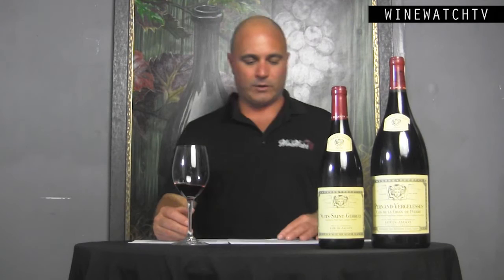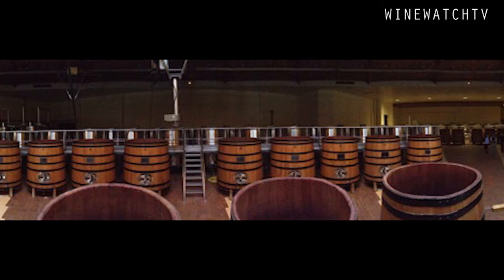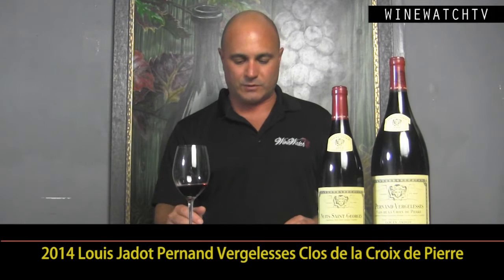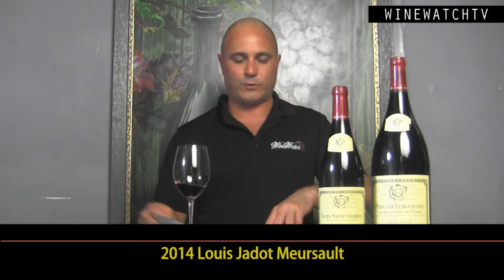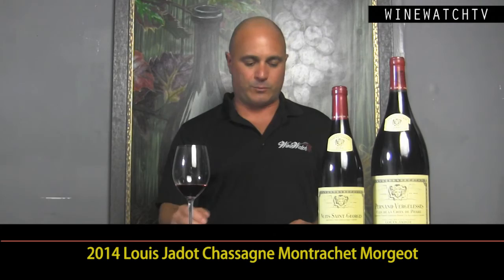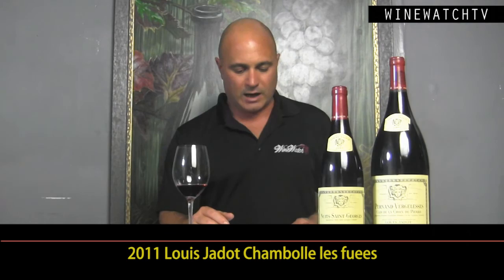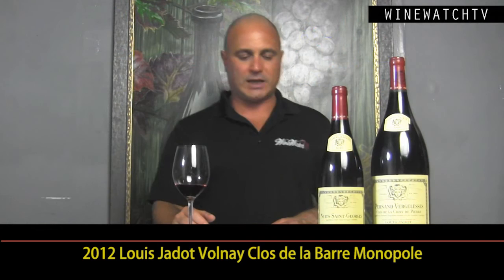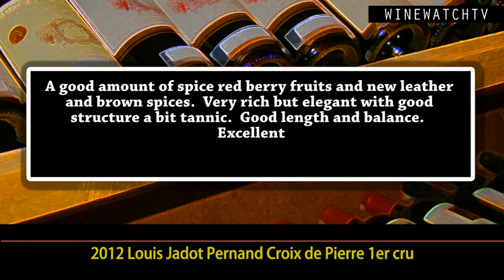What I Drank Yesterday- Trip to Louis Jadot Cellars in Burgundy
This is the first reviews to come out of my recent trip to Champagne and Burgundy. I tried to visit some old friends and to check out a few new producers to see if we could make some new friends. One of the companies that I have done a lot of business with over the years here at Wine Watch is Louis Jadot. I have had the opportunity to visit Burgundy on several occasions in the past but this is was my first visit to their state of the art facility in Beaune.
We had a chance to taste some wines from barrel in the cellar and they were all 2014 whites. The 2014 harvest was another very small harvest but outstanding in quality.